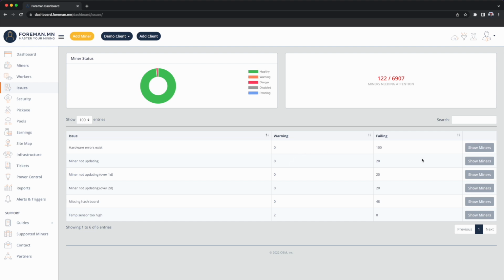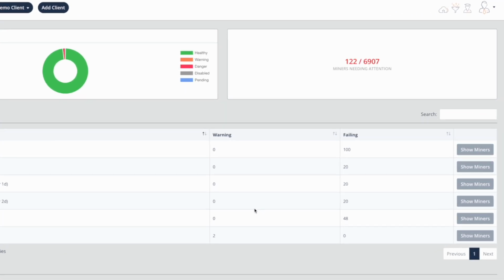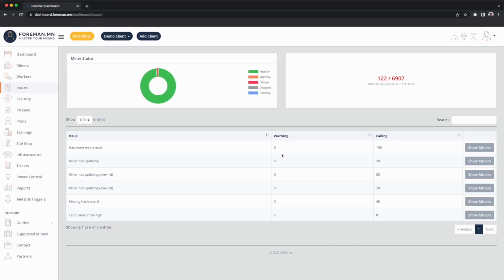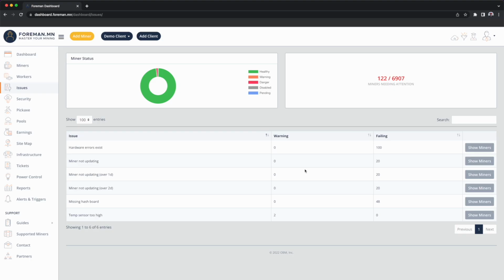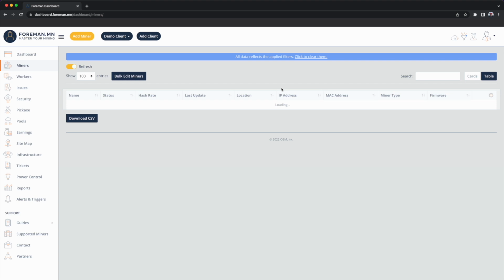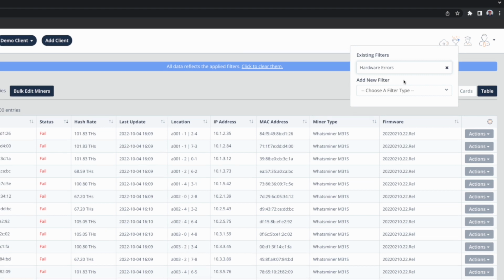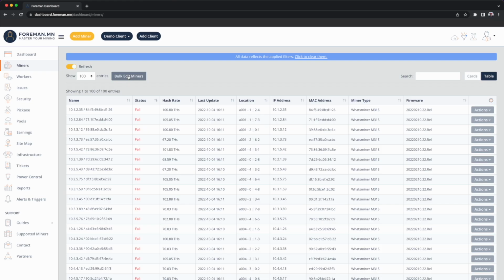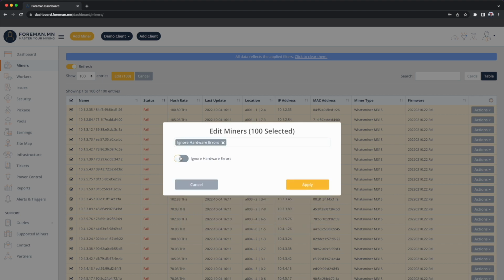Foreman Academy: Identifying Issues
The Issues page provides an aggregated view for operators and technicians to quickly identify problems affecting the mine.  This video covers how to navigate it and silencing issues as they're addressed.

Want to take control of your mine?